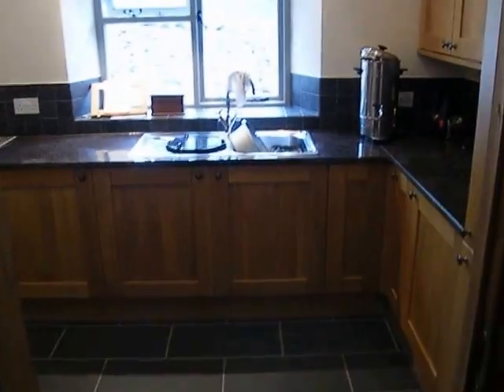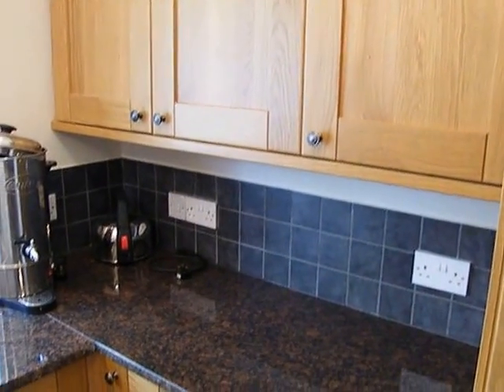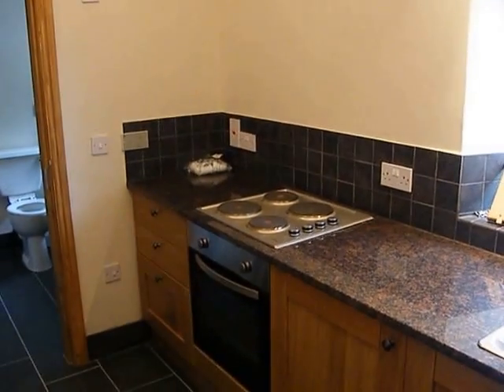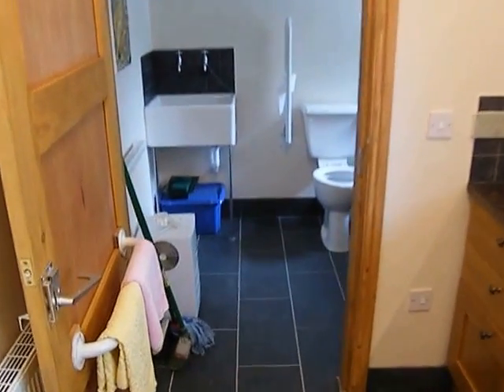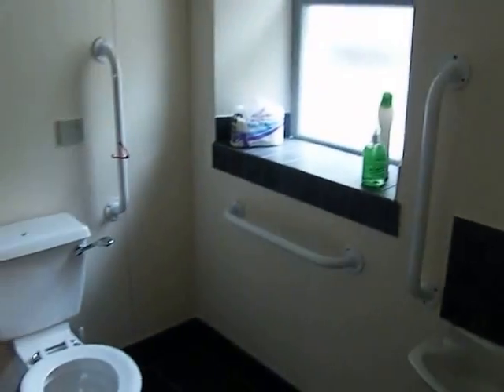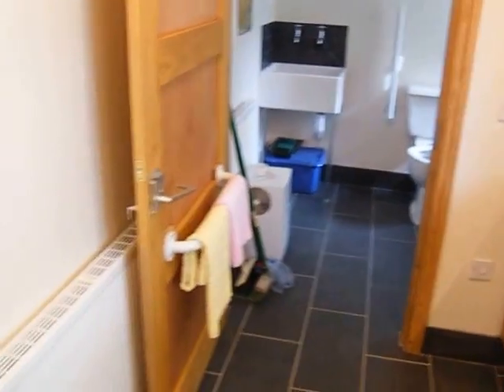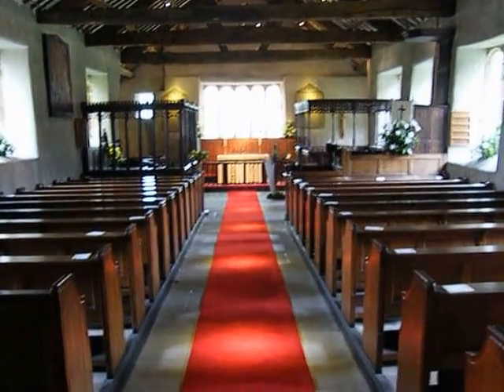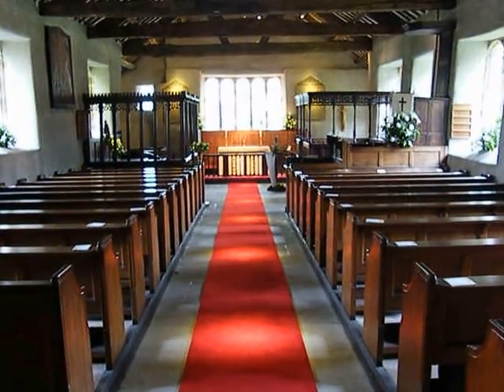Mini-tour of new Extension at St. Anthony's, Cartmel Fell